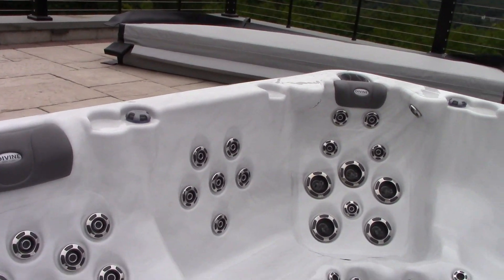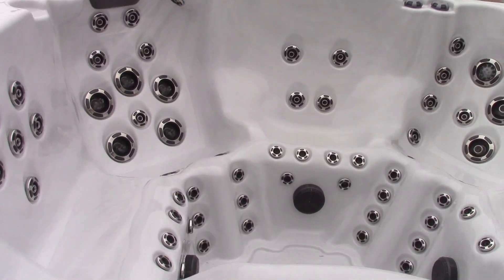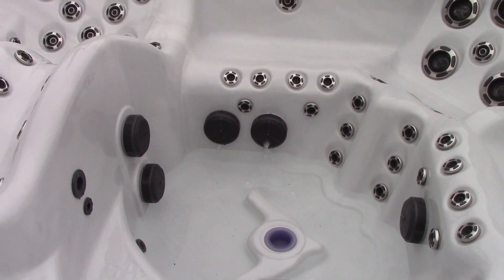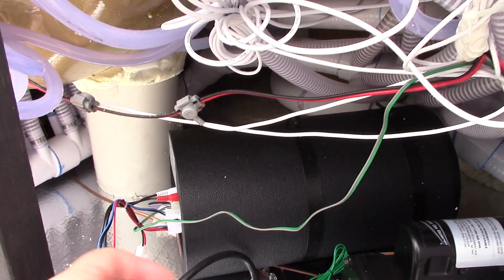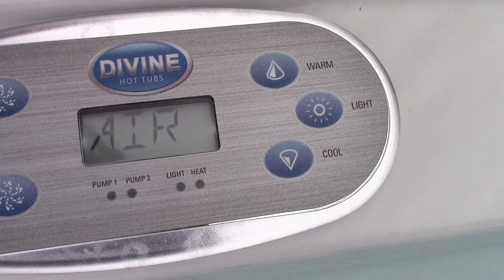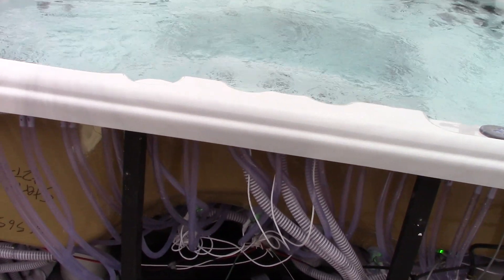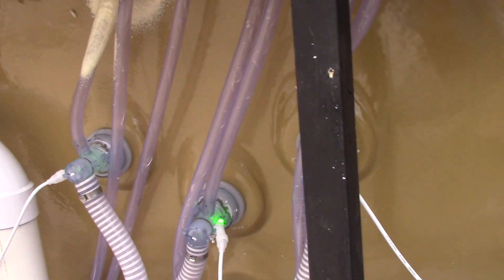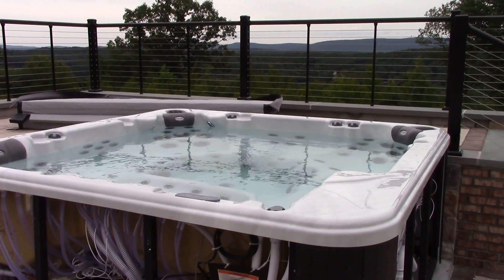Divine Hot Tub: First Fill, and Initial Start-Up.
The hot tub in the backyard is finally all set up and ready to be run. Here you will see it getting ready, as well and the inside workings of it! It's a really cool setup.